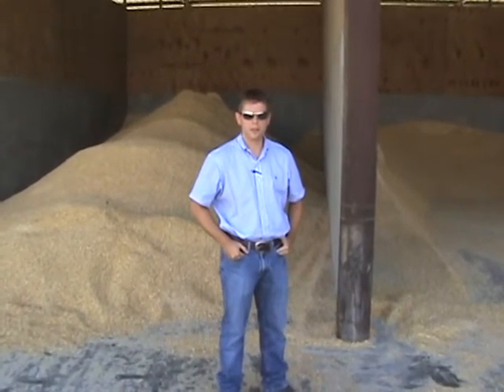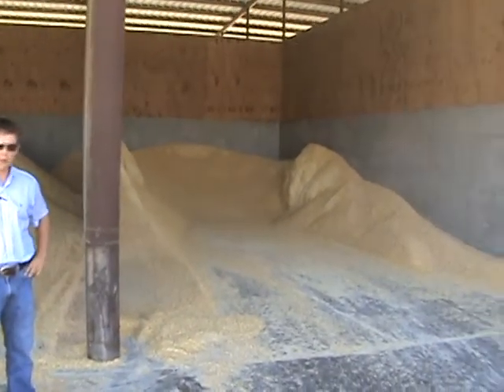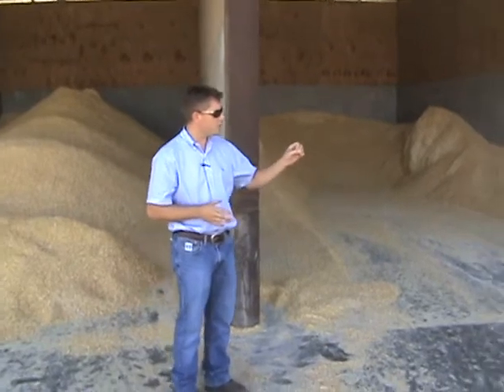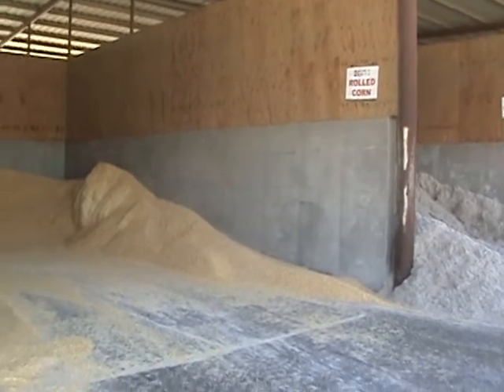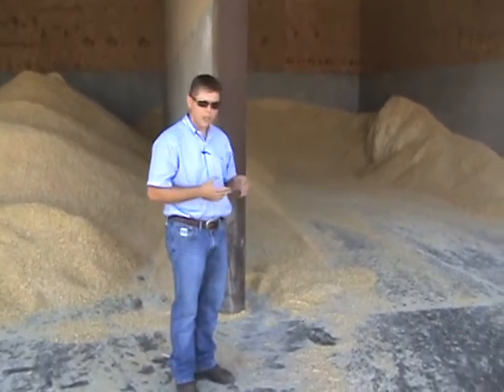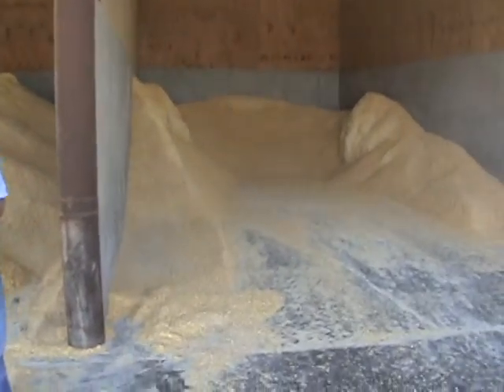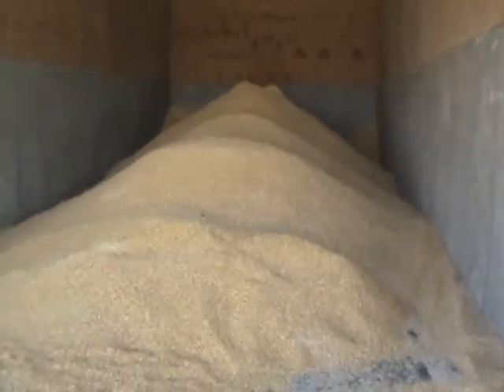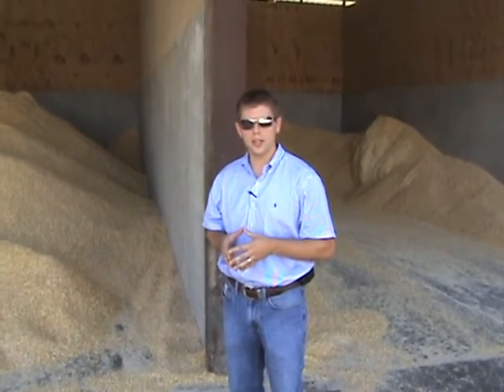Pine Creek Nutrition Commodity Tips.MPG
Dairy Commodity Barn Tips for Profitability